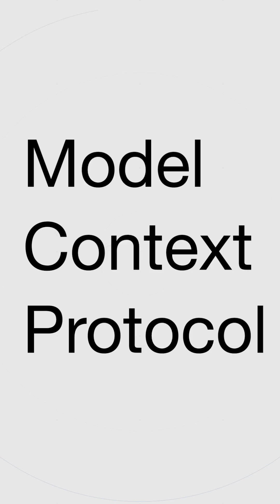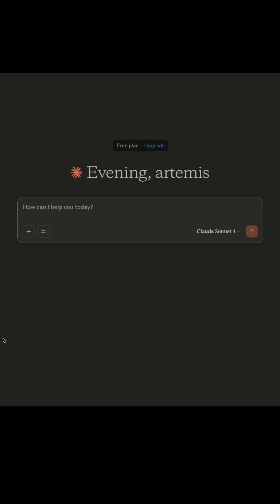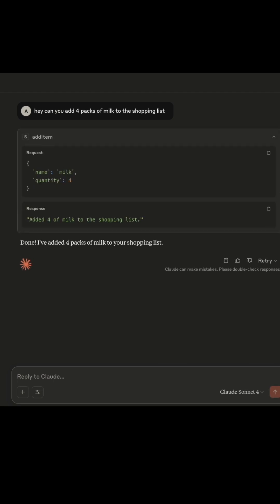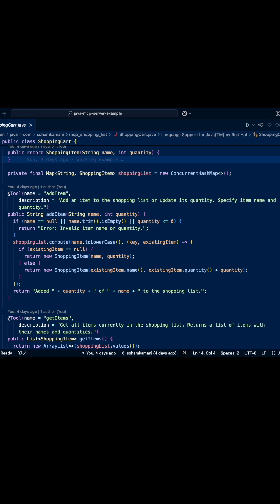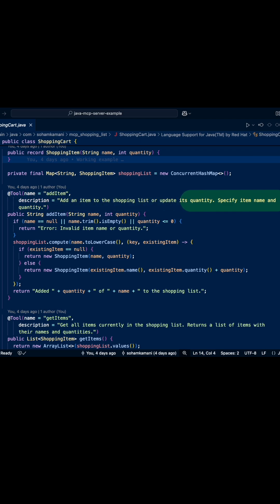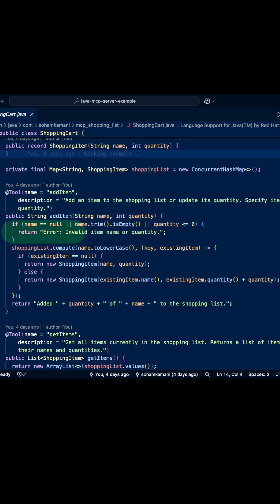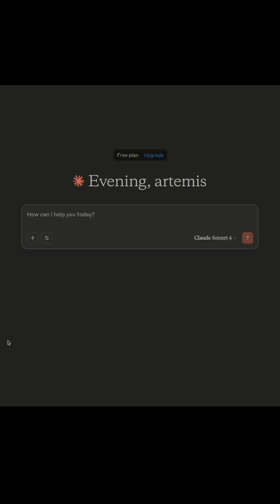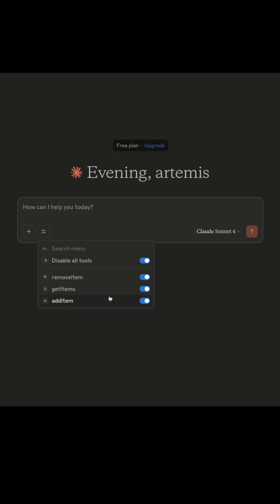What is MCP? Give your AI Model Super-powers 🤖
AI models today are incredibly smart and capable. They can chat, write, summarize, and think almost like an actual human. But if you only use them as chat applications, you'll know that right now they're somewhat limited to just talking back to us. But did you know that we can also make them interact with the real world and actually do things?

So this is where MCP comes in. MCP stands for Model Context Protocol. If your AI model is like a brain, then MCP is a way to give it arms and legs. What this actually means in practice is that MCP acts as a protocol for AI models to interact with APIs that can live either online or be running on your local computer. So now, our AI can go from just returning text responses to performing actual tasks.